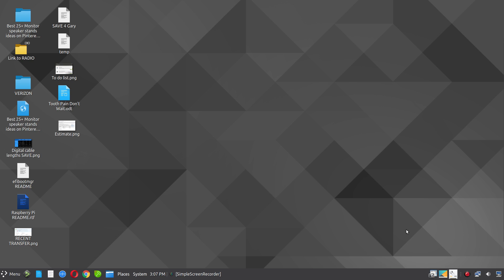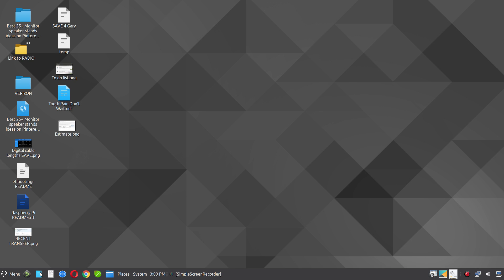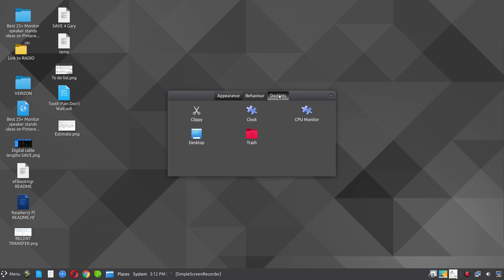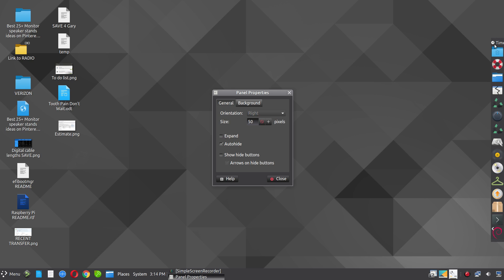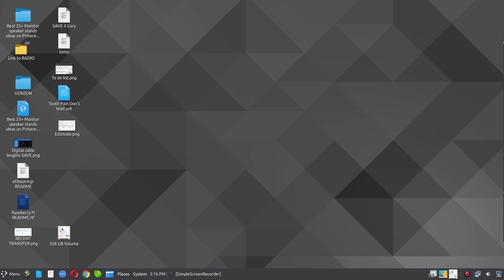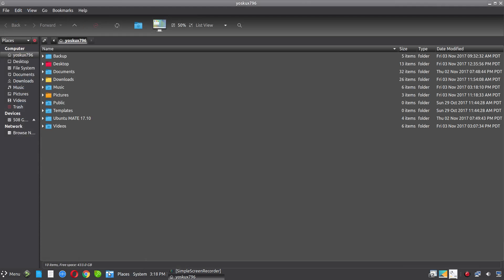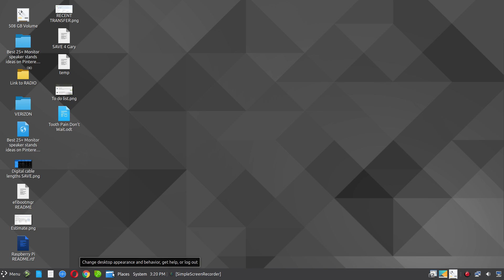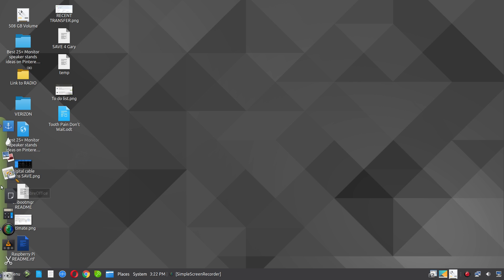How to Customize Ubuntu MATE 17.10 with Redmond Panel *See show notes (click show more)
Distro User

How to Customize Ubuntu MATE 17.10 with Redmond Panel